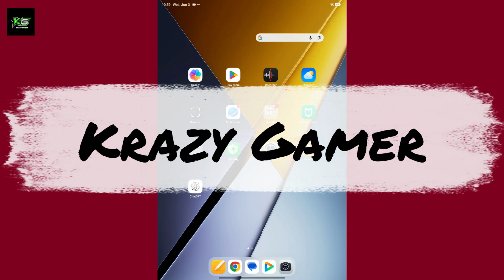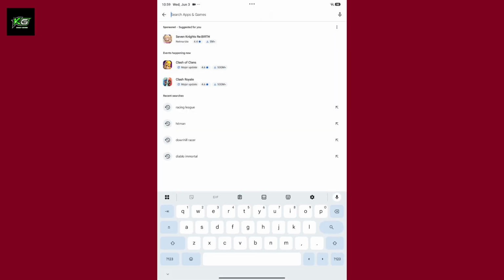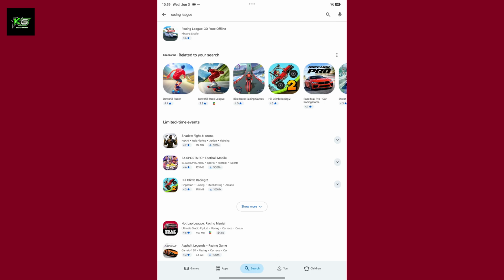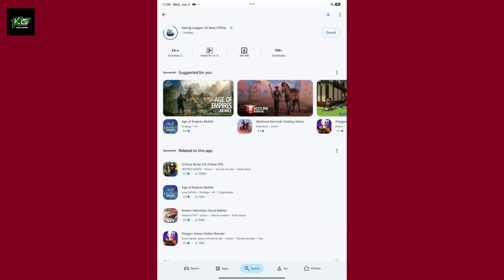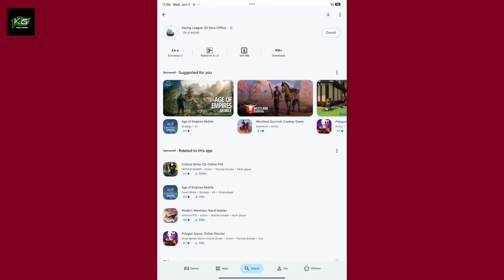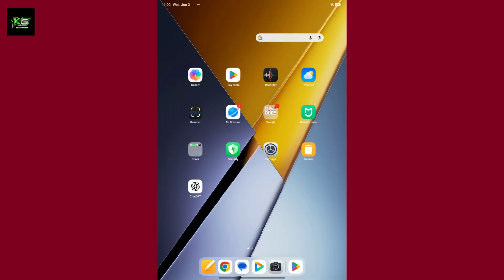How to Download & Install Racing League on Android (Beginner's Guide)?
In this video, I’ll show you step-by-step how to download and install Racing League on Android quickly and safely in 2026. If you’re struggling to find the game on the Play Store or facing installation issues, don’t worry — this tutorial will guide you through everything from downloading the correct files to installing and launching the game without errors.